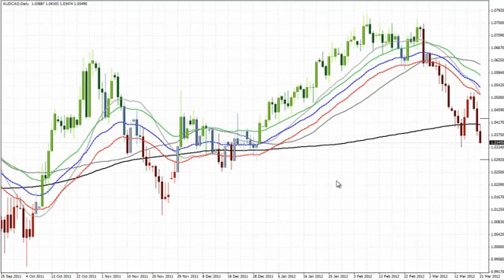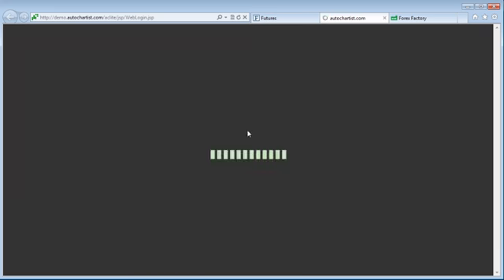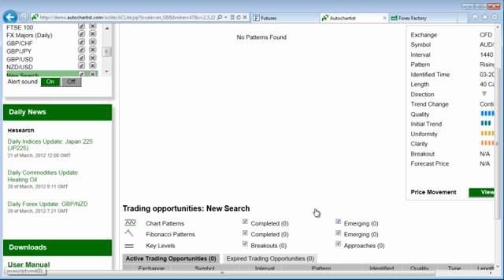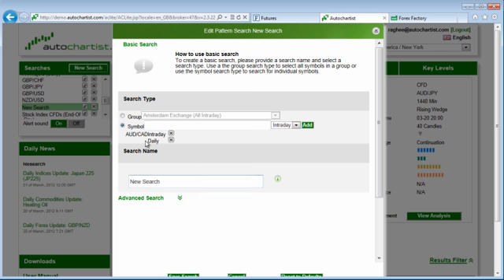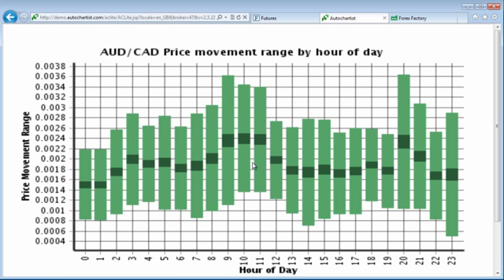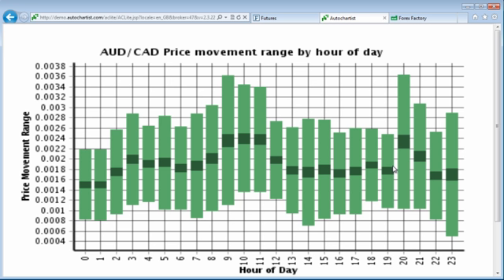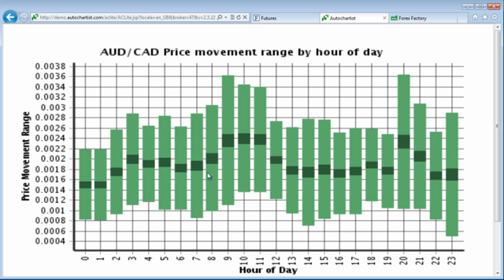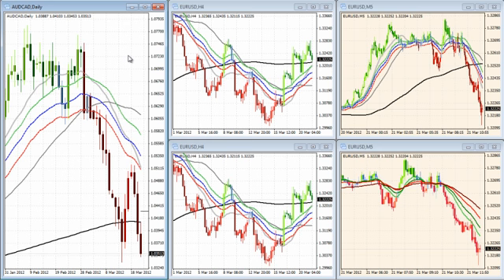Get to know a pair before you trade it!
A case study of understanding the personality of a pair before you trade it. Here's how to do it step-by-step!